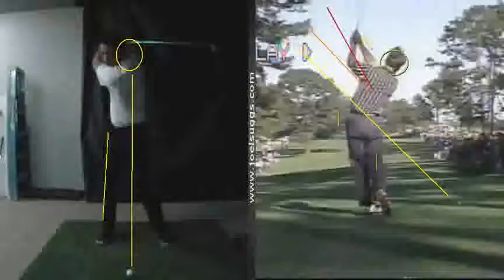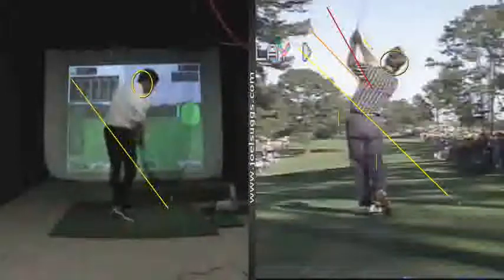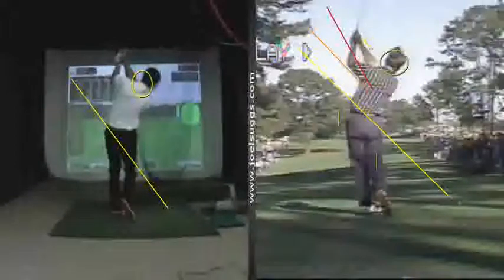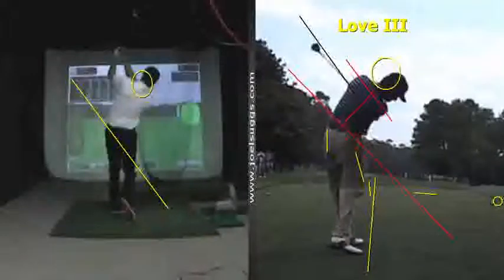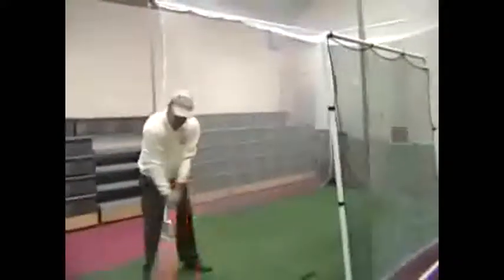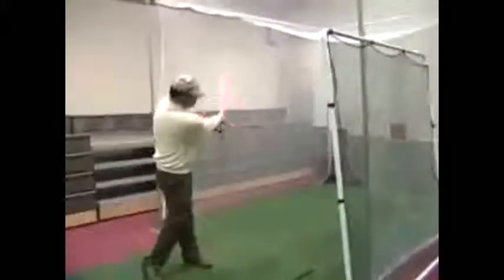K-Vest Improvement, Kenny